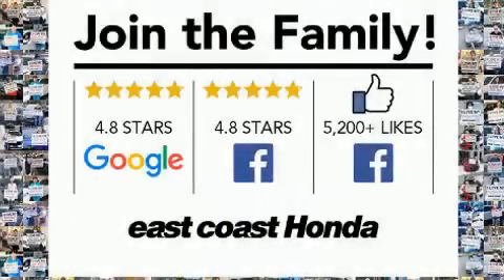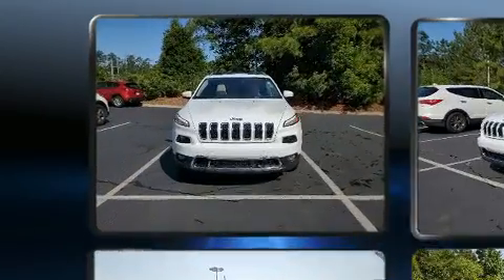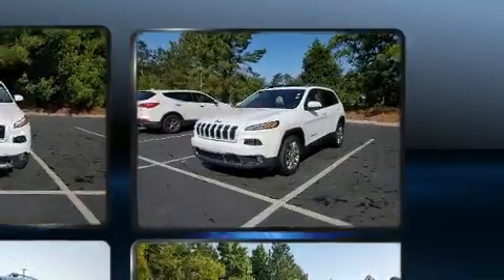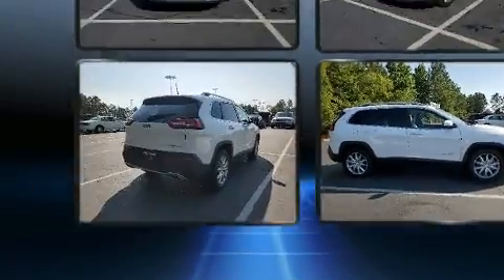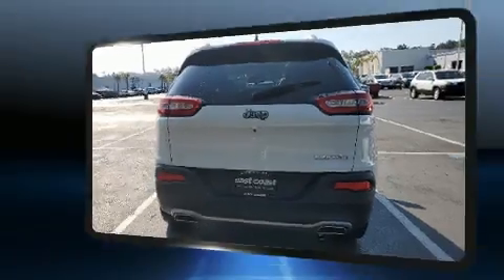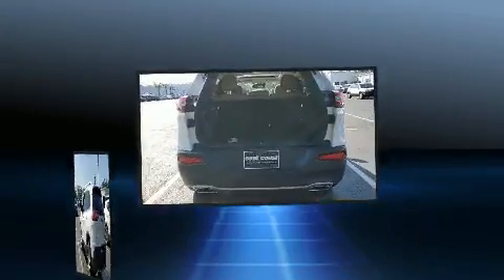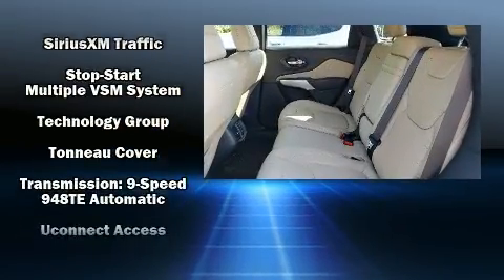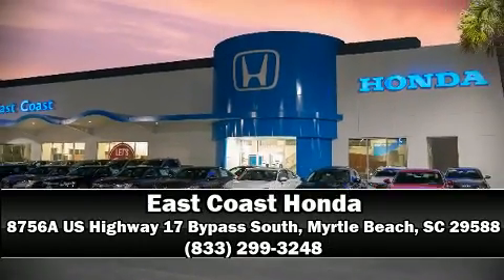2018 Jeep Cherokee LIMITED in Myrtle Beach, SC 29588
8756A US Highway 17 Bypass South

Treat yourself to a test drive in the 2018 Jeep Cherokee. With less than 40,000 miles on the odometer, this 4 door sport utility vehicle prioritizes comfort, safety and convenience. It features a front-wheel-drive platform, an automatic transmission, and a 3.2 liter 6 cylinder engine. All of the following features are included: leather upholstery, heated and ventilated seats, front fog lights, heated steering wheel, a roof rack, rear wipers, and air conditioning. Jeep ensures the safety and security of its passengers with equipment such as: head curtain airbags, front and rear side impact airbags, traction control, brake assist, anti-whiplash front head restraints, a security system, an emergency communication system, and 4 wheel disc brakes with ABS. For added security, dynamic Stability Control supplements the drivetrain. Our knowledgeable sales staff is available to answer any questions that you might have. They'll work with you to find the right vehicle at a price you can afford. We are here to help you.